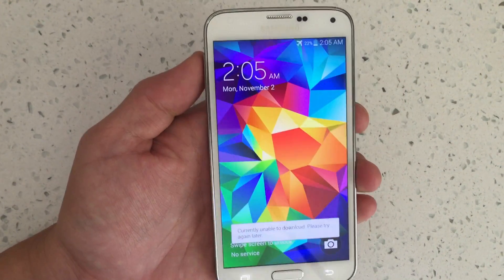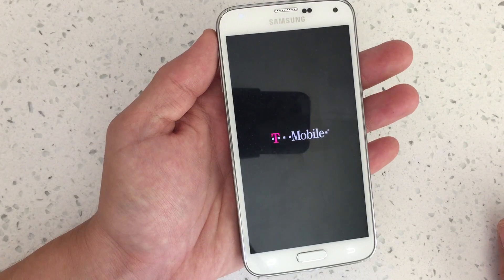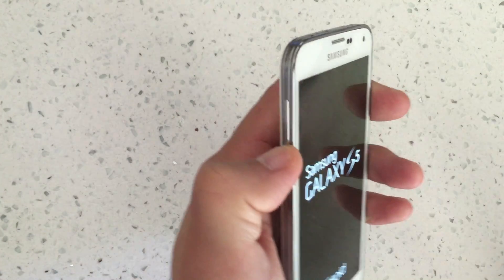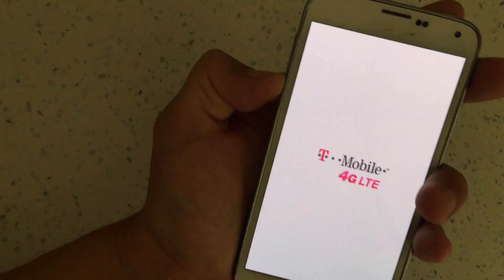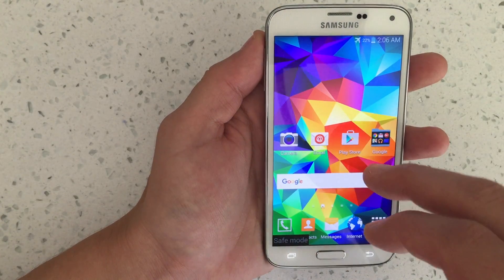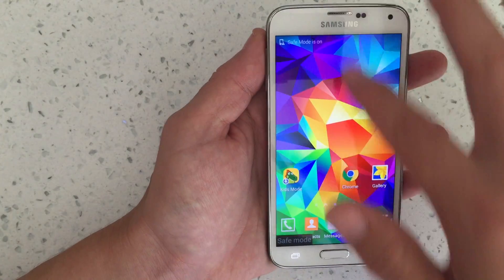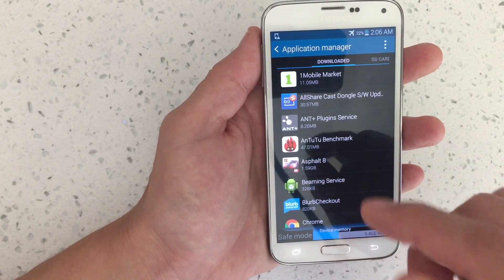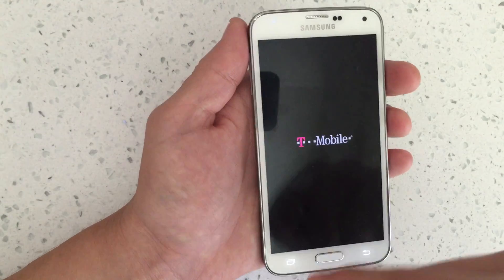SAMSUNG GALAXY S5: HOW TO GET IN / OUT OF SAFEMODE!!!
In this video i show you how to get in and out of safe mode on a Galaxy S5.
Safe mode is a diagnostic feature that only uses minimal drivers and apps. Basically none of your third party apps will be loaded. If your phone is acting up and then it does not act up when you are in safemode then most likely its is one of your third party apps that you downloaded  and installed. You need to troubleshoot and uninstall that particular app. You may try to re-download it as some of the files could have got corrupted when you downloaded it in the first place.